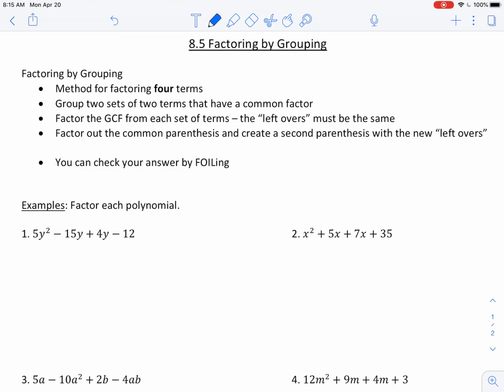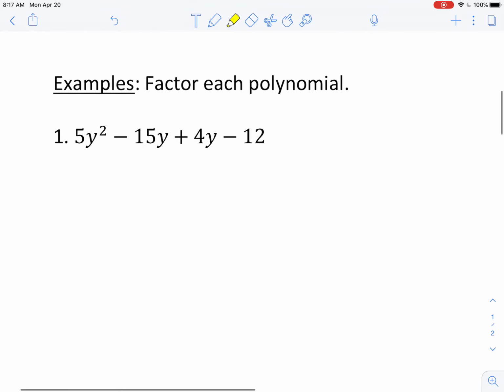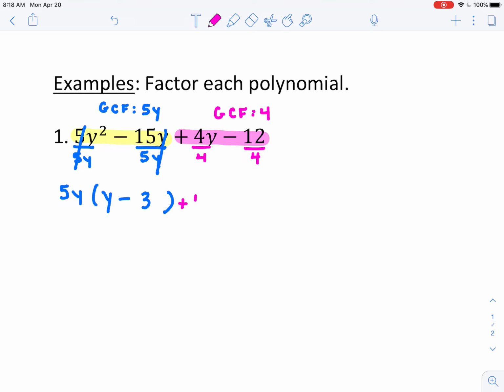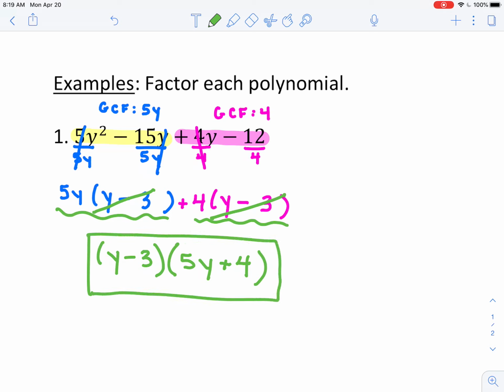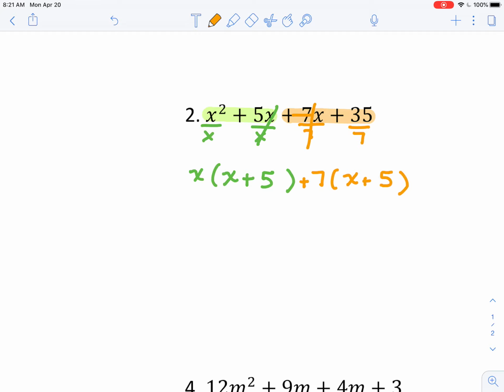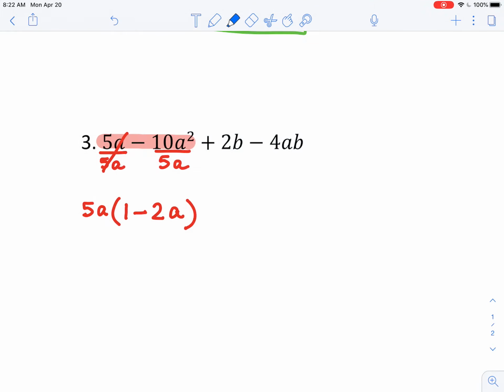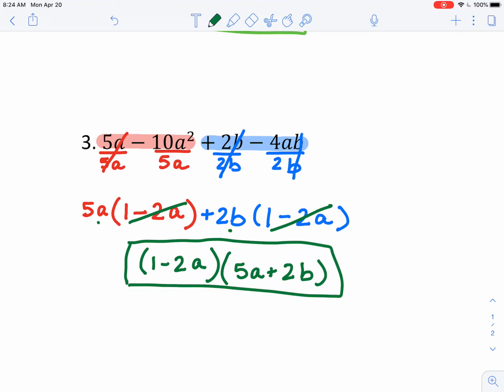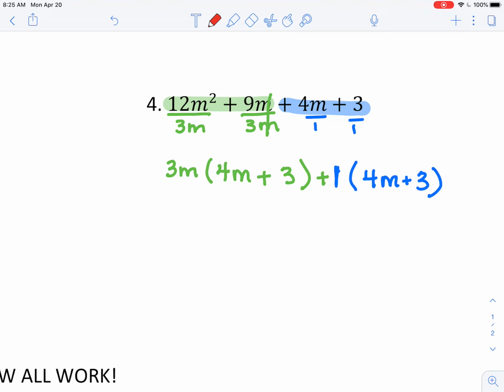Algebra 1 8.5 Factoring by Grouping